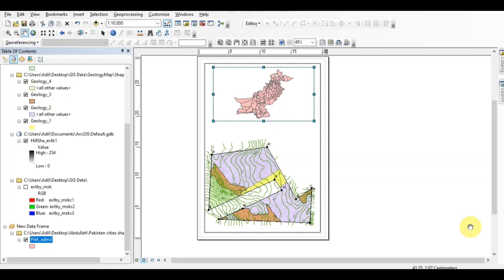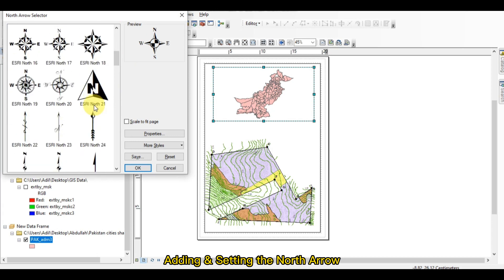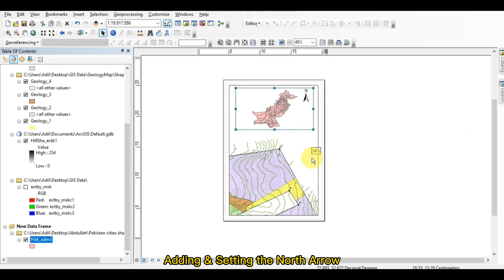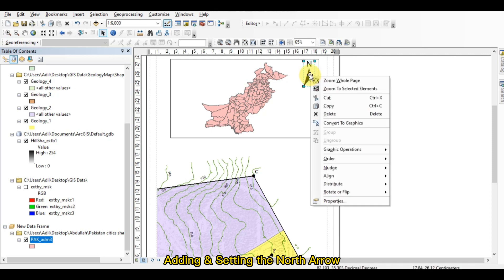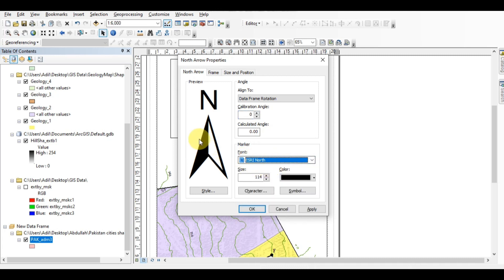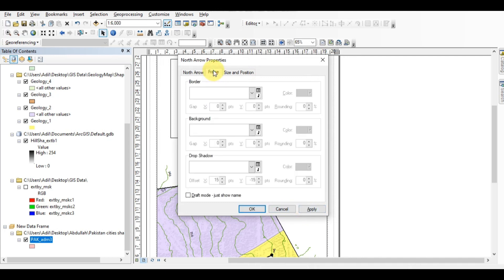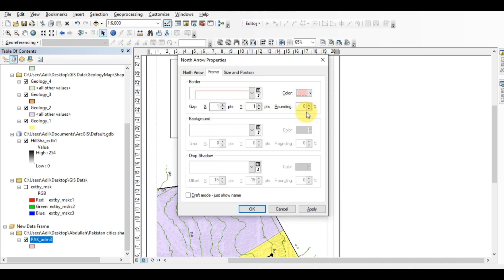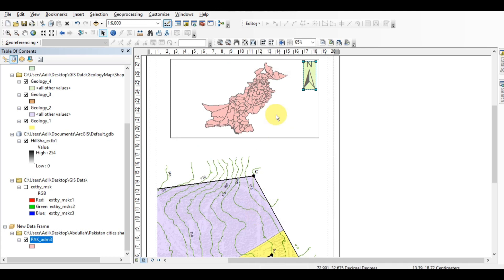How to add and set North Arrow in ArcMap/ ArcGIS/Basic ArcGis Tutorials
Welcome to Tech Vlogs, you are here with Engr. Adil Hussain and by following our lecture track you will learn from beginning to Professional level.
In this video I am going to tell you that how we can add and set the North Arrow and what is its purpose in ArcMap/ ArcGIS.
In this video we are going to learn that how we can add and set the North Arrow  according to our map, How we can resize it, or set it according to our desire and size of page and what is its purpose , how we can set it according to export level in ArcMap? We will learn how it appears when we firstly do it? How to tackle with the problems which occurred during this process.
Learn and Earn with me.
Ask questions